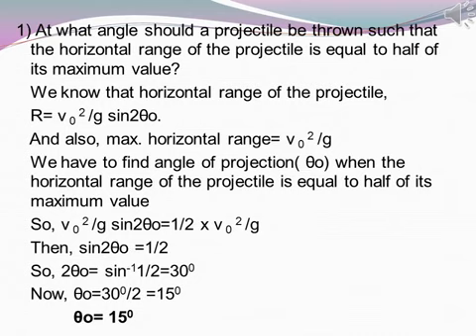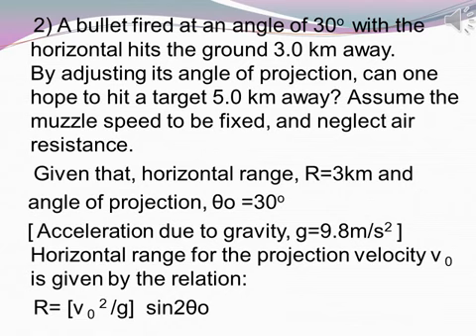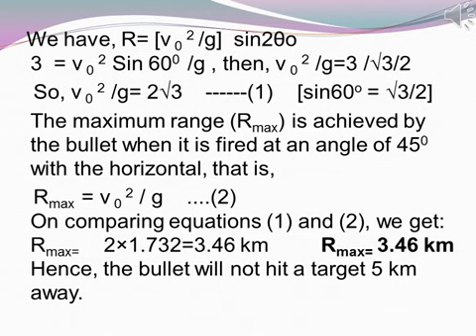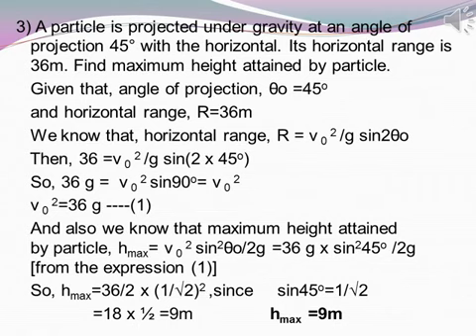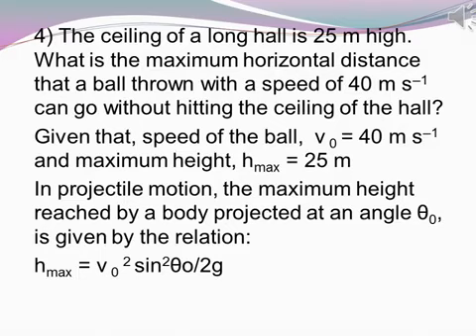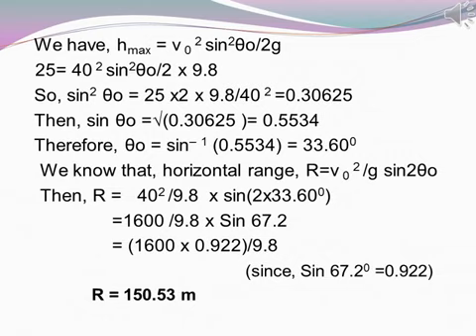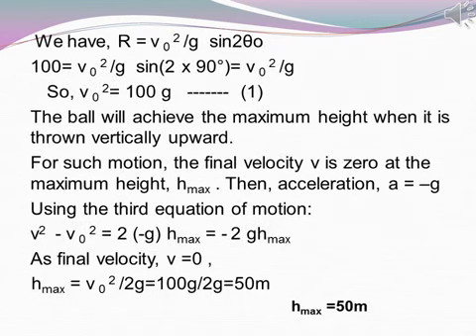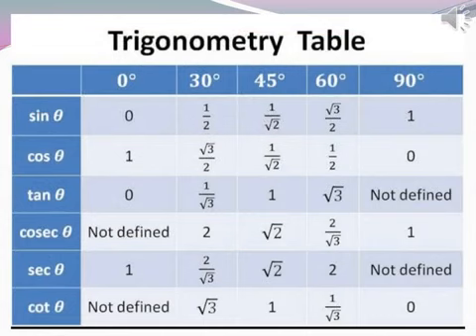XI-PHYSICS:MOTION IN A PLANE(PART-12)-NCERT